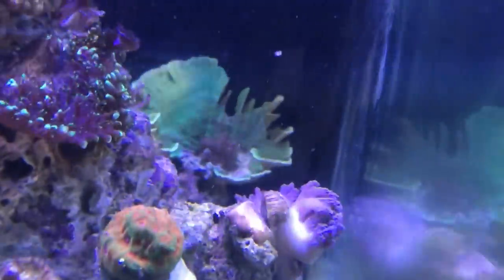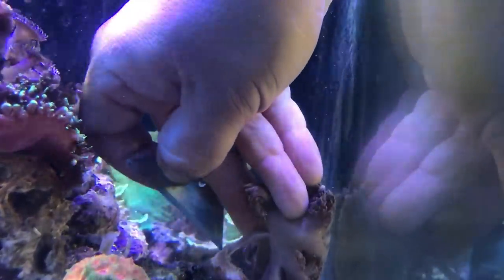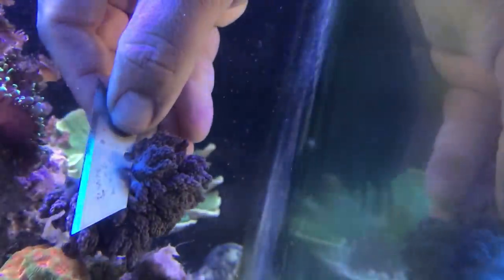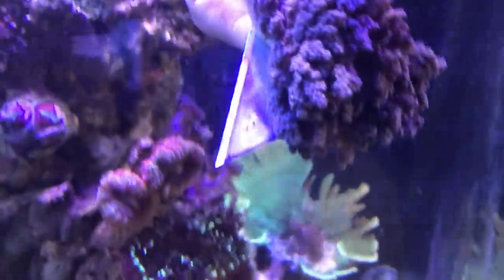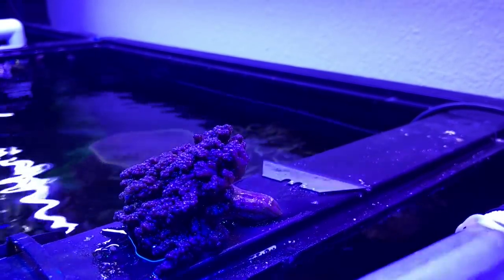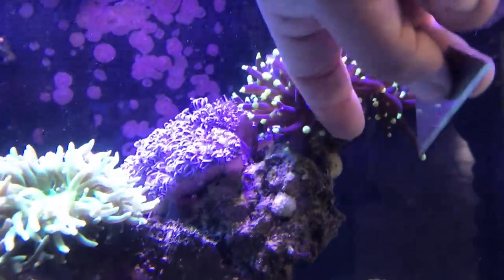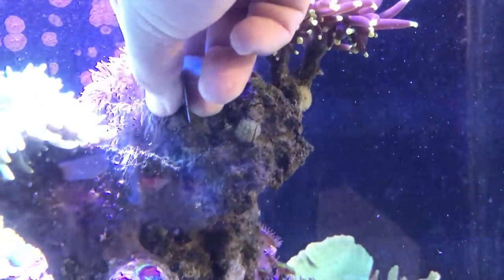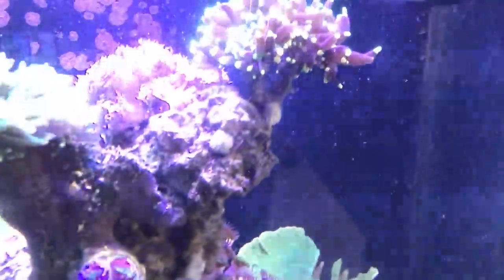HOW TO FRAG ALL SOFT CORAL LEATHERS AND PULSING XENIA LIKE A PRO SALTWATER